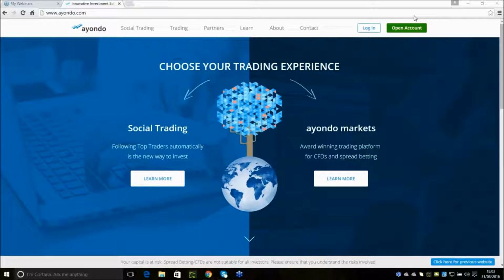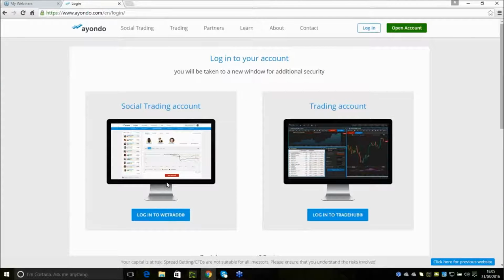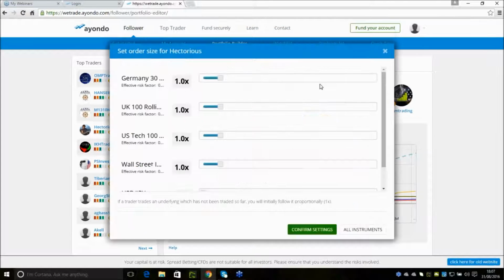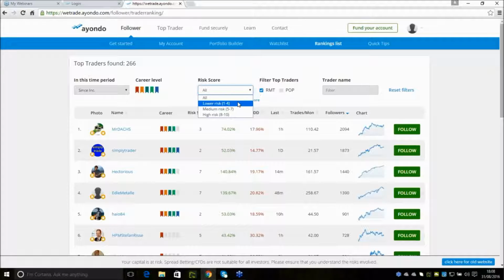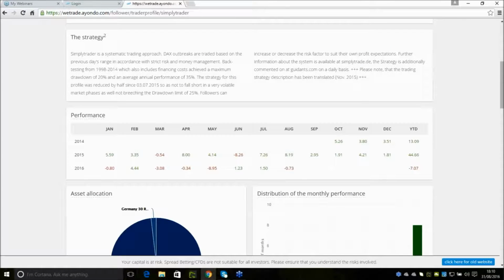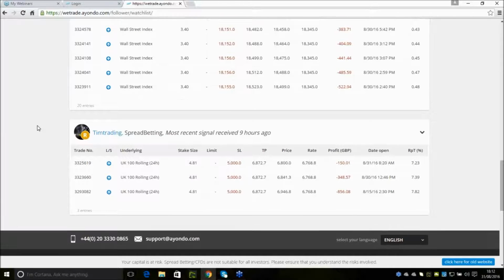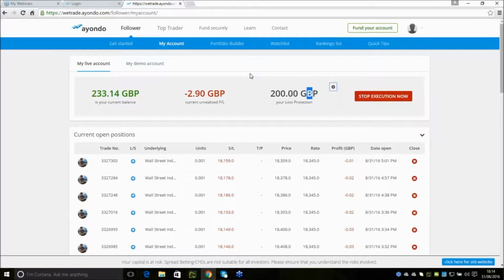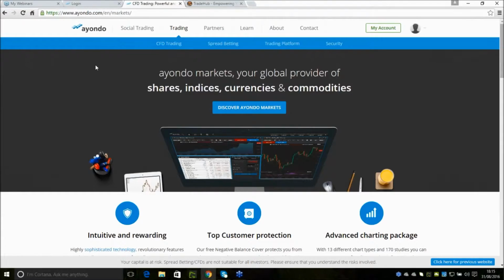New Website Tour - Explore ayondo's innovative new website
Join us for this webinar to learn more about our new website. We will show you the new structure and important features.